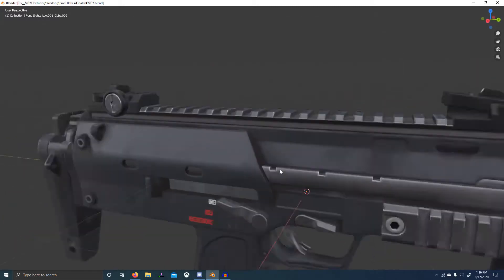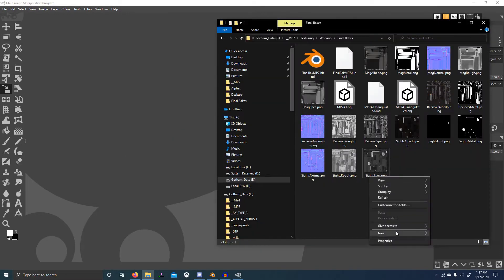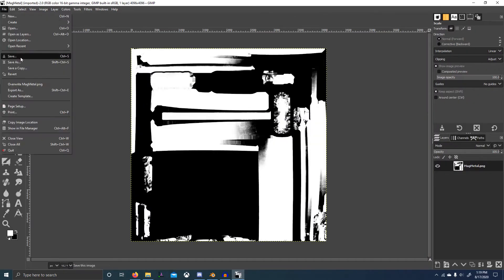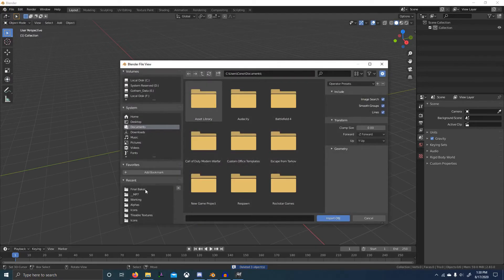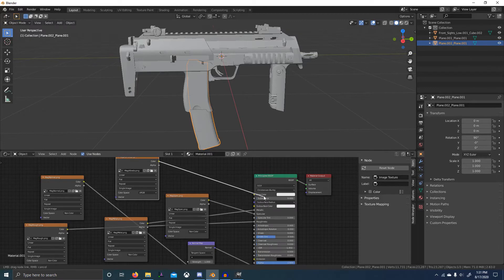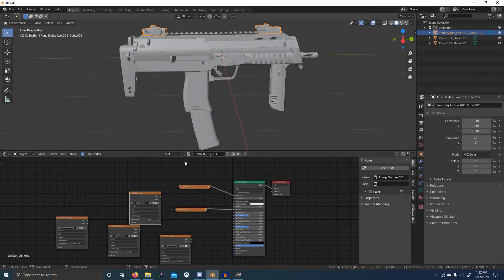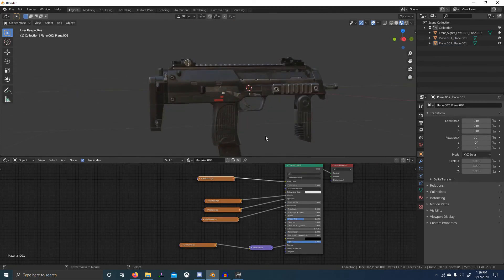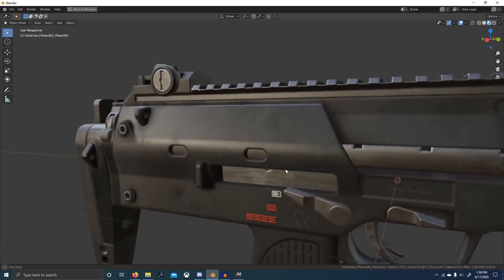Blender MP7 Game Asset Tutorial Part 38 | Converting to 8 Bit